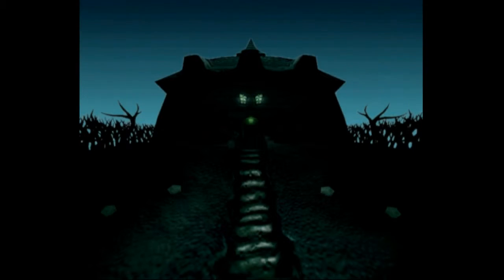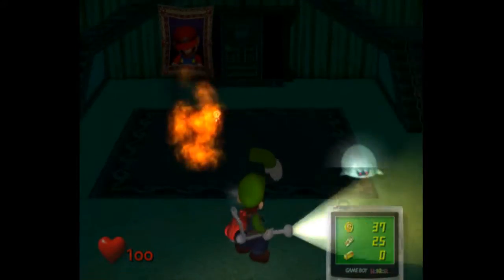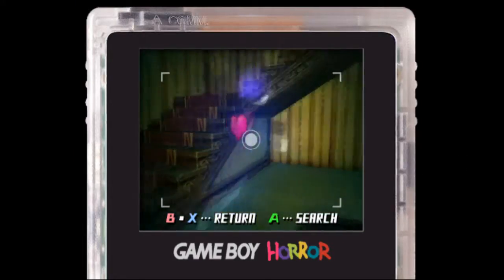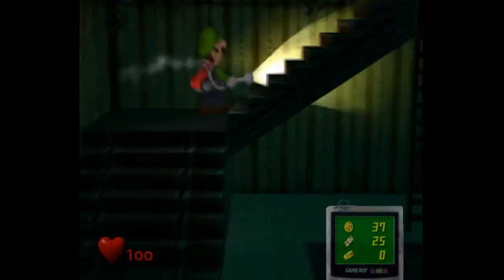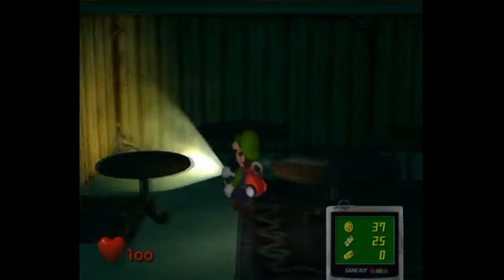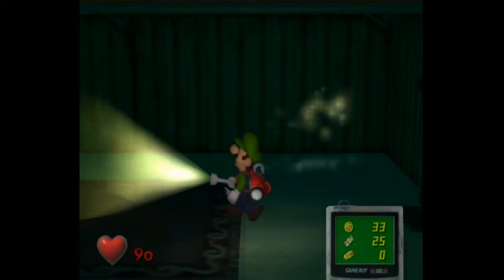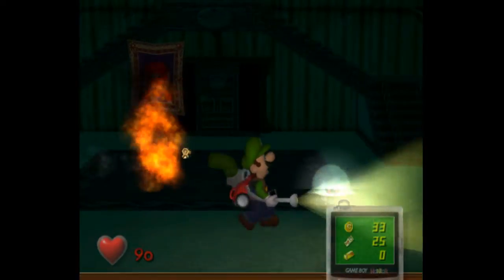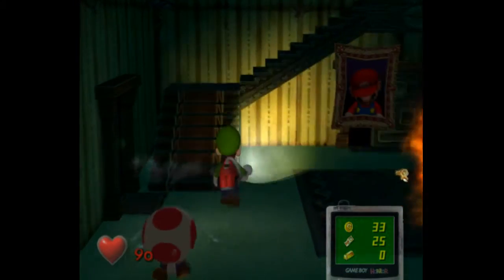Luigi's Mansion (GCN) Test Room - Karsty5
In this video, I take a look at the secret area for testing left in the code of Luigi's Mansion. This area is accessed by an Action Replay code, available on some websites online. Enjoy!

I also stream on Twitch!